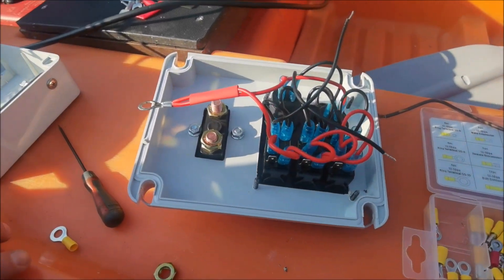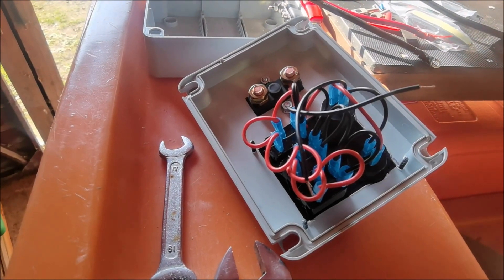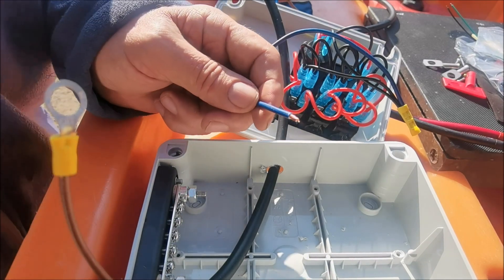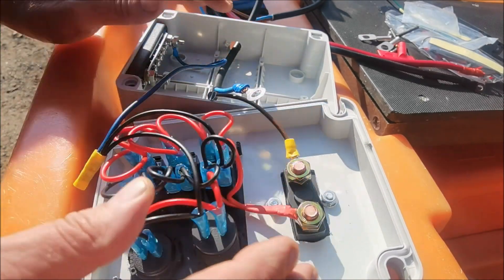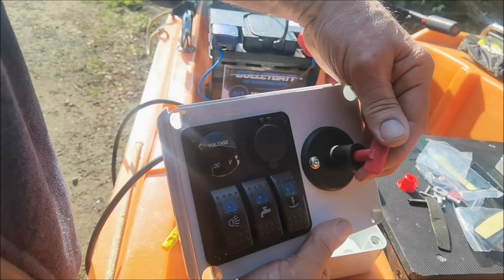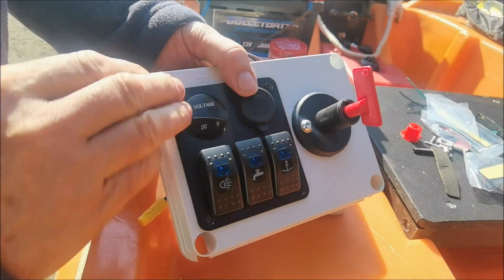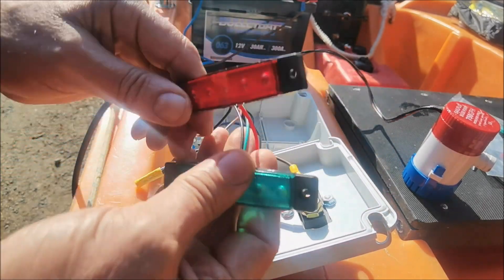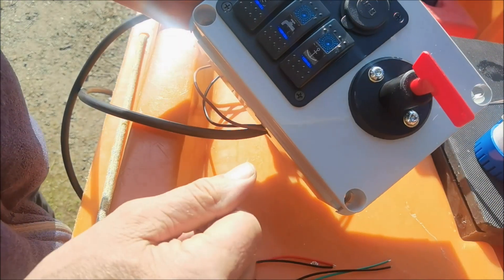How to wire a boat switch panel with isolation switch